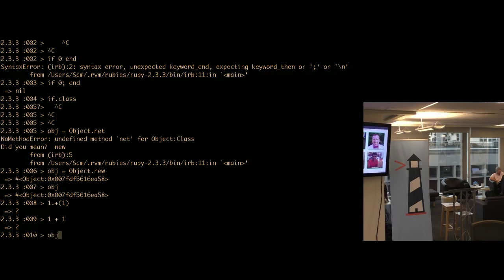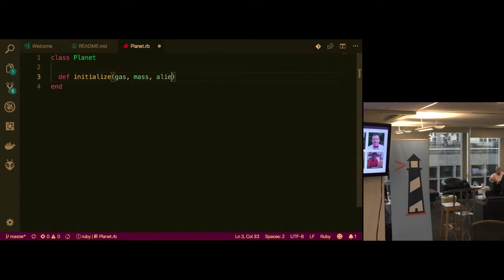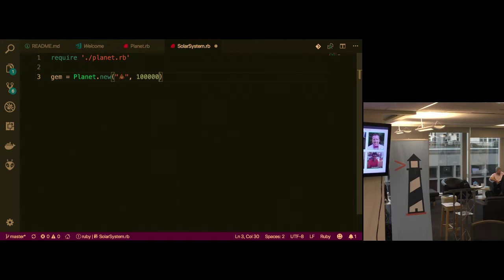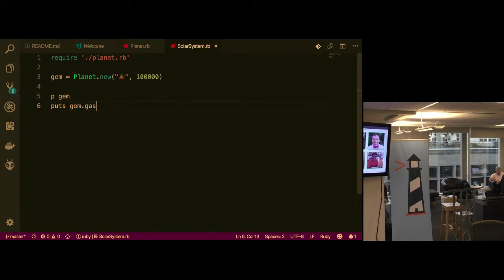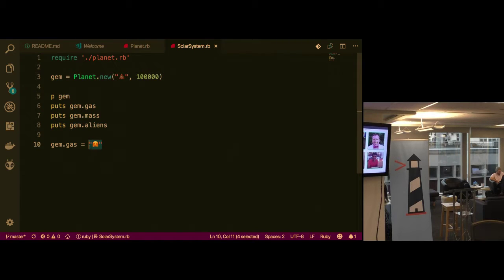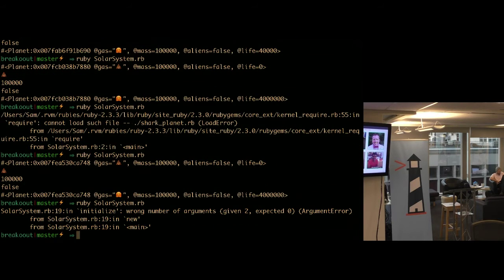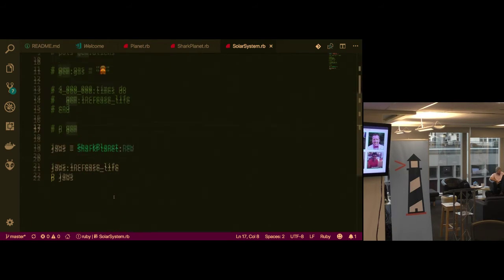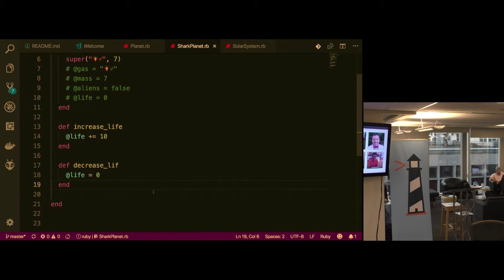LHL Broadcast Live Stream